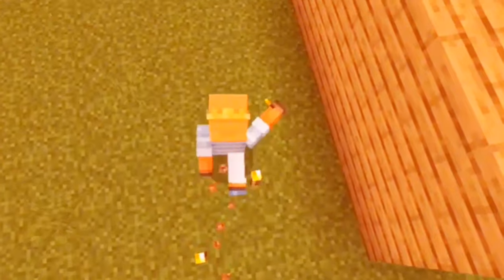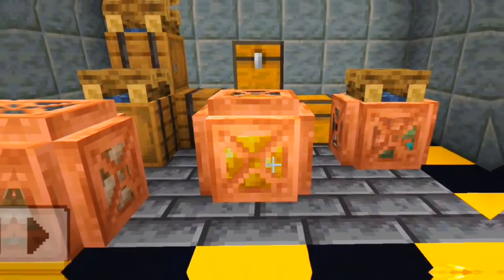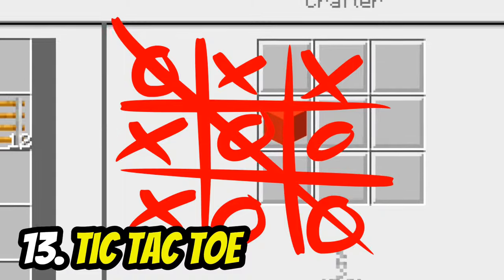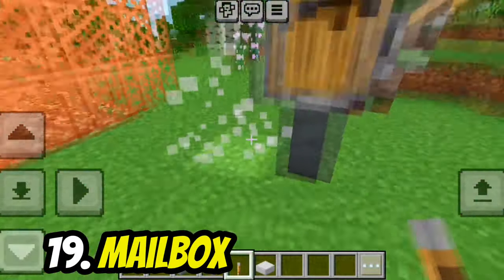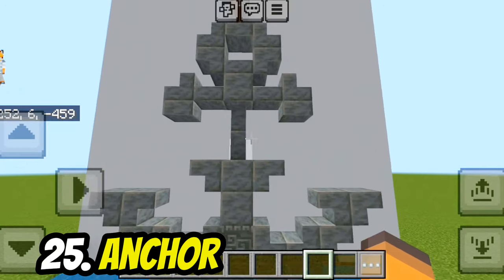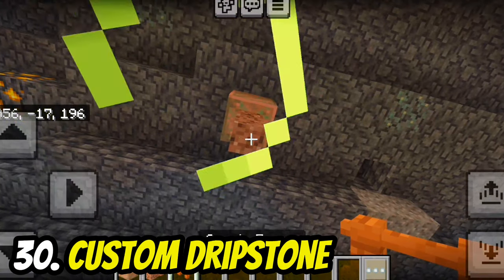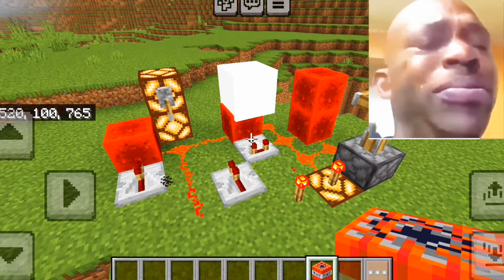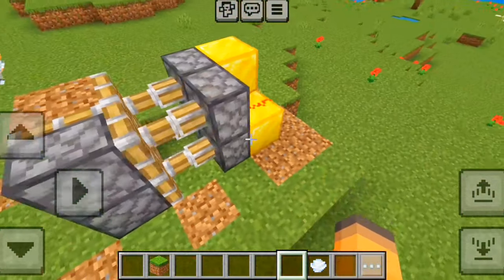40 EPIC Minecraft 1.21 Build Hacks!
40 Epic Minecraft 1.21 Build Hacks!

 In this video, we're diving into 40 Epic build hacks specifically designed for Minecraft version 1.21. Whether you're a beginner looking to enhance your skills or a seasoned player aiming to take your creations to the next level, these tips and tricks are sure to inspire and elevate your builds. From hidden redstone mechanisms to intricate architectural details, we've curated a collection of hacks that will transform the way you approach building in Minecraft. Each hack is demonstrated step-by-step, making it easy to follow along and implement in your own projects.

What build hack was your favorite?